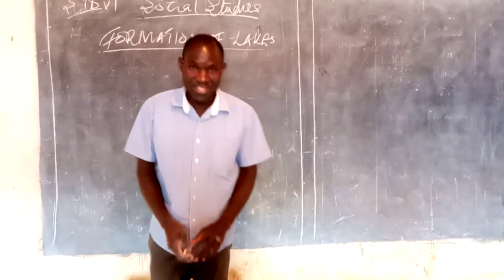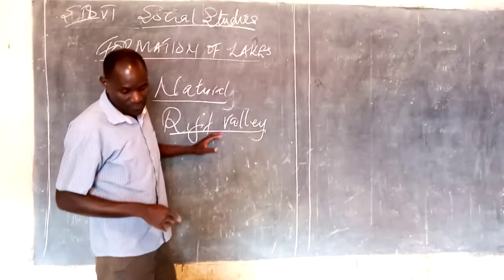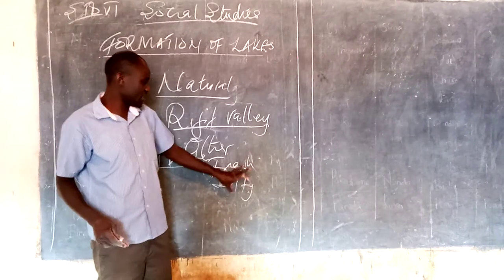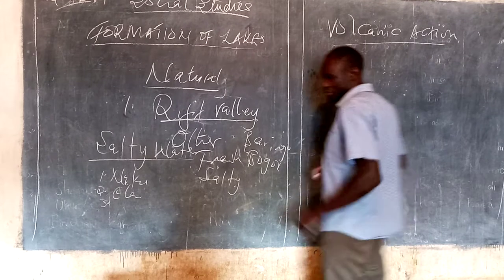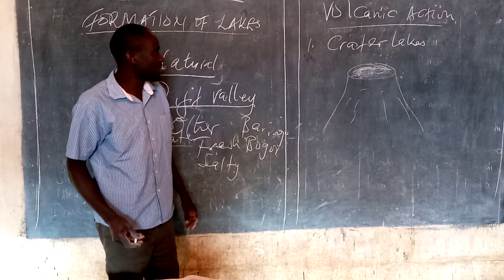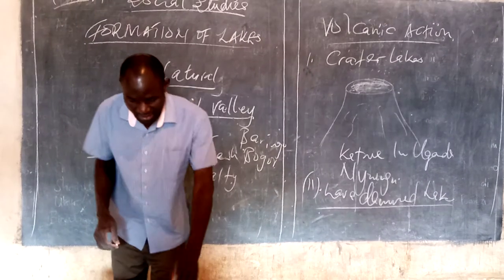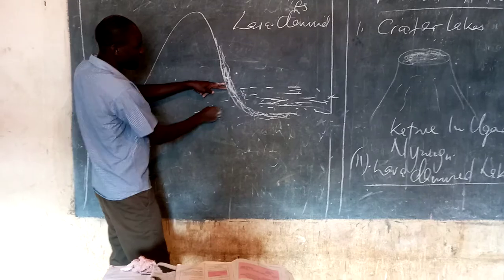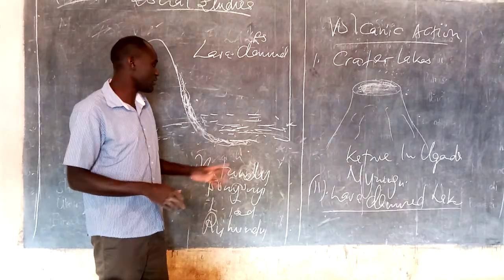SOCIAL STUDIES CLASS 6 LAKES PART 1